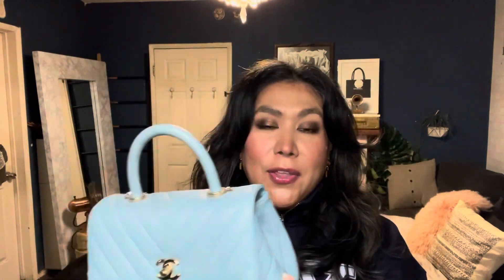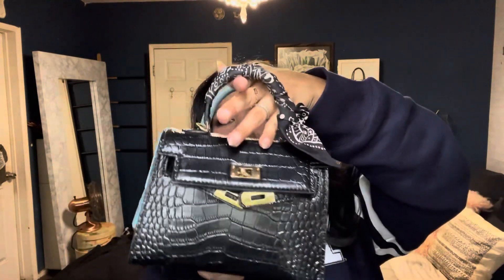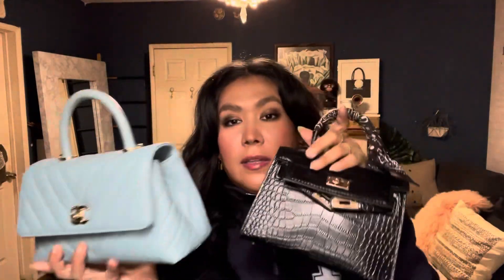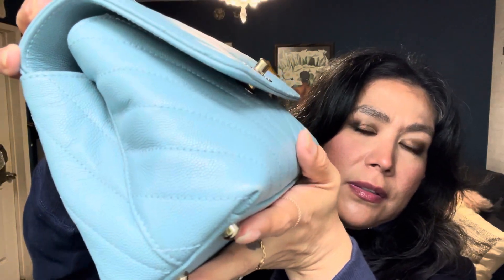Most Worn CHANEL Bag / THREE Year WEAR and TEAR / COCO HANDLE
Adjustable Coco Chain

Coco Handle

I’m getting Cash Back at my favorite stores with Ebates, and you can, too! Use my link to join for free and get a $10 Welcome Bonus:
Join me on Poshmark, the #1 app to buy & sell fashion.

What I Buy 👆🏼FDVV FIDI VYM VOO GOLD

What I Buy 👆🏼FDVV FIDI VYM VOO

When you give, with an open heart, you will be blessed without measure!